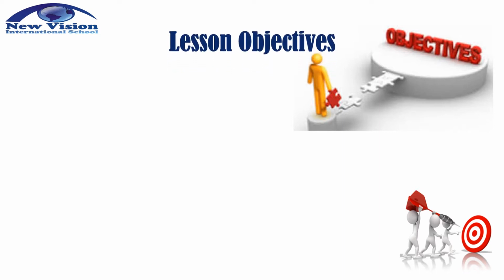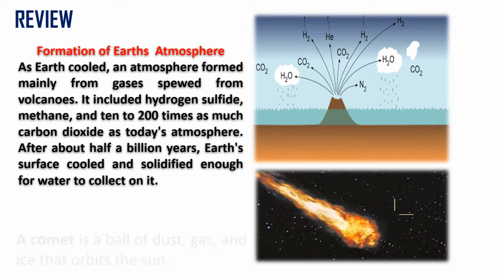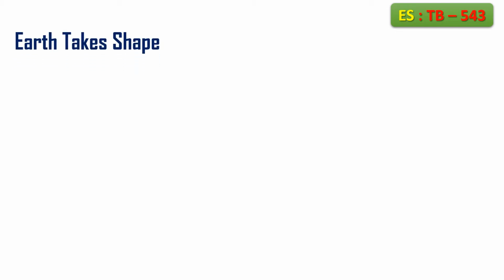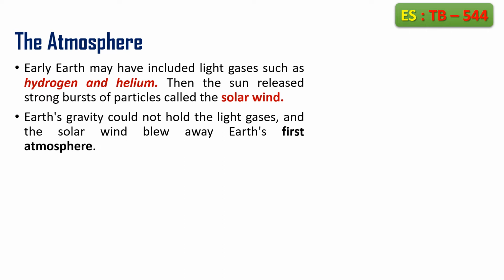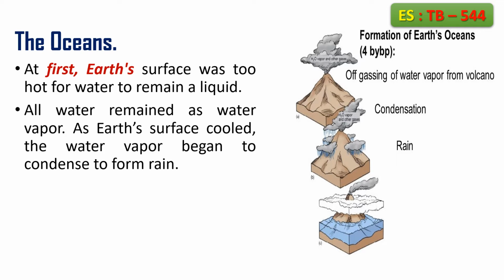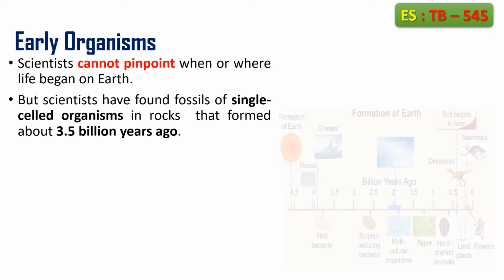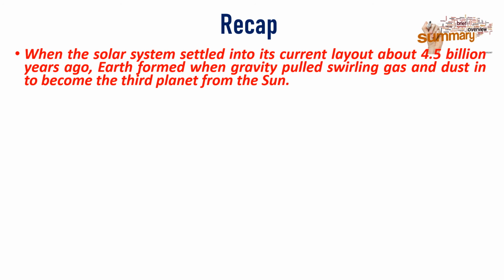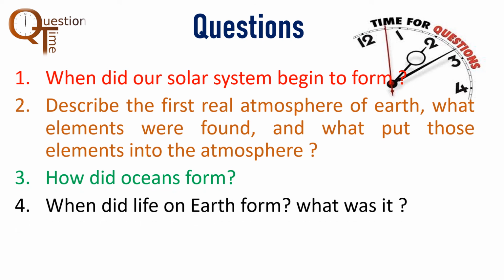W15. 1 Grade 7 Science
Lesson 5: Early Earth